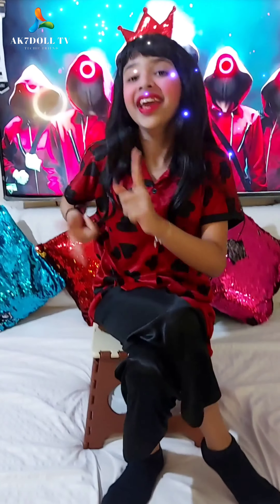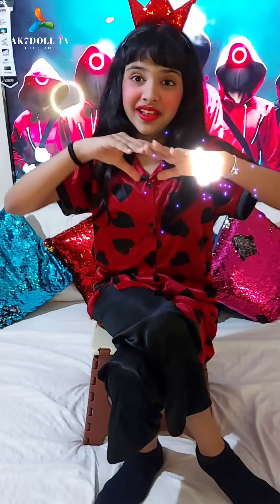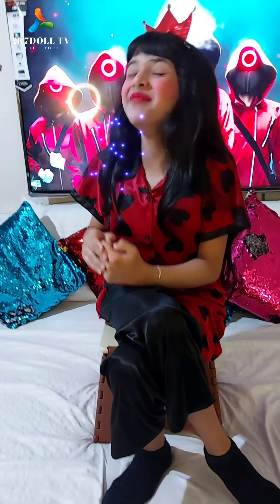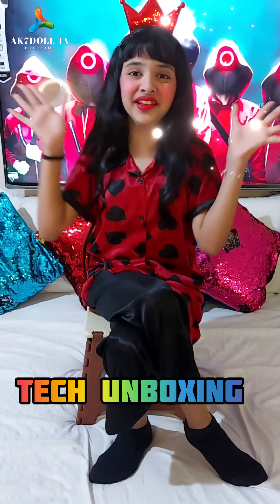Ambrane Power Bank 10000mah Unboxing |AK7DOLL TV| 4K | Best Power Bank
A Cool DIGITAL CONTENT CREATOR!!!

👉 KonjaneramEnglish 🤟
1.boAt Rockerz 330 Wireless Bluetooth in Ear Neckband
2.realme Selfie Stick with Tripod and Wireless Bluetooth 5.1 Remote- Black
3.realme 8s 5G
4.Mi 11X 5G Celestial Silver
5.CROSSBEATS Pebble TWS
6.HP Pavilion Gaming 10th Gen Intel Core i5 Processor 15.6-inch -FHD Gaming Laptop
7.Tecno POVA 2 (Polar Silver)| 7000mAh Battery
8.Samsung Galaxy Tab S7+ (12.4 inch) Super AMOLED 120 Hz Display, S-Pen in Box
8.Redmi Note 10 Pro Max
9.MI Original 27W Superfast Charging Adapter (2021 Edition)
10.Boult Audio Encore TWS
11.truke Buds BTG 2 TWS
12.boAt Rockerz 255 Pro+ Wireless Bluetooth
13.Samsung Galaxy Buds 2 | ANC
14.Redmi Earbuds 3 Pro,
15.Victus by HP Ryzen 5 5600H 16.1-inch(40.9 cm) FHD Gaming Laptop
16.Xbox Wireless Controller
17.EKSA T8 Stereo Gaming Headphones
18."Blue Yeti USB Mic for Recording
19.realme Smart WiFi LED Bulb (9W) B22
20.wipro 9-Watt B22 WiFi Smart LED Bulb with Music Sync
21.Echo Dot (4th Gen, Black) + Wipro 9W LED Smart Color Bulb
22.JBL Quantum 100 by Harman, Wired Gaming Headphones
23.CrossBeats Torq Touch TWS
24.Mivi Collar Flash Bluetooth Earphones.
25.Mivi DuoPods A25 TWS
26.Redmi 9 (Sky Blue,)
27.Samsung Galaxy M32 5G
28.boAt Airdopes 441 TWS
29.boAt Airdopes 201 TWS
30.boAt Airdopes 511V2 TWS
31.realme narzo 30 5G
32.Vivo Y33s
33.OnePlus Buds Z (White)
34.RESONATE RouterUPS
35.Samsung Galaxy Tab A7 26.31 cm
36.Samsung Evo Plus Class 10 -128GB
37.SanDisk Extreme uSD,128GB
38.CrossBeats PULSE IPX5 Bluetooth In-Ear
39.Boult Audio AirBass FX1 TWS
40.Zebronics Zeb-Sound Bomb 1 TWS
41.iGear Twinbod2.0 - 2in1 Earphones + Speaker